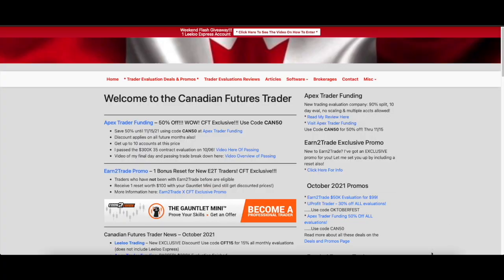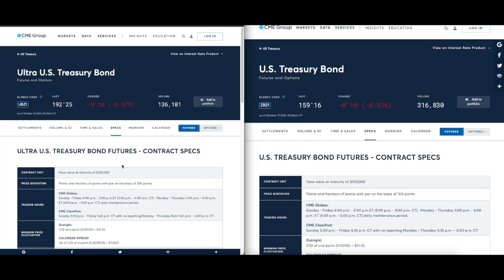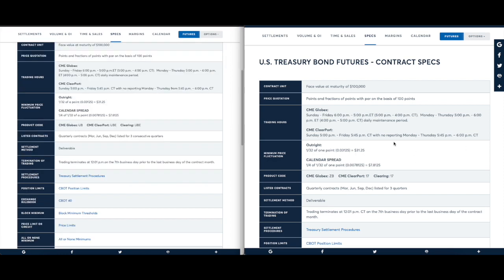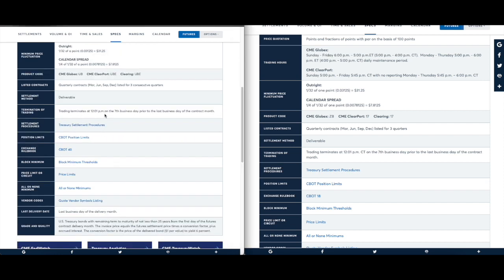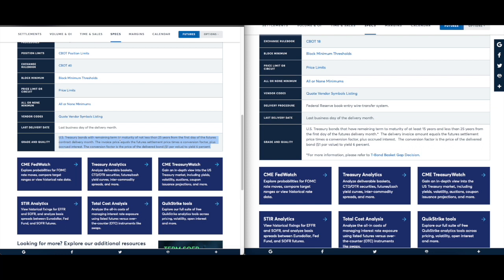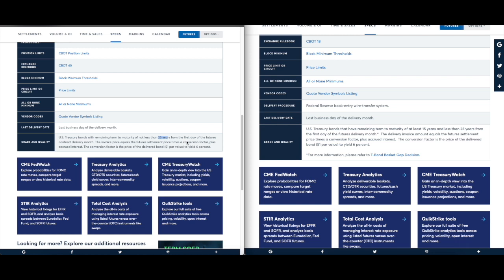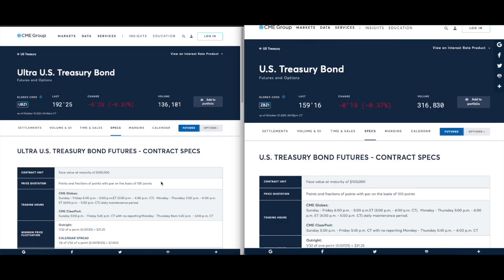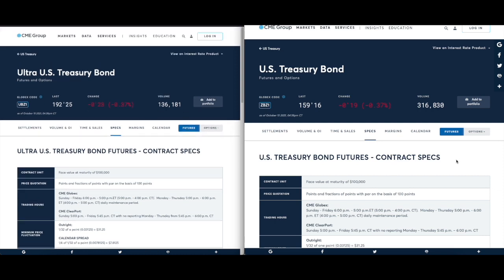UB and ZB Explained! Ultrabond and 30 Year Treasury - What Are They?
UB and ZB the Ultrabond and 30 Year Treasury Explained.  What are these crazy futures trading contracts any way?

I don't sell anything and have plenty of great free stuff.